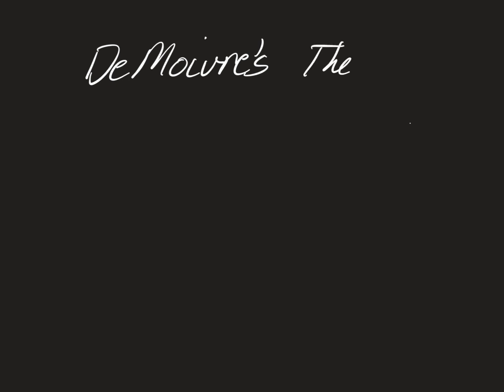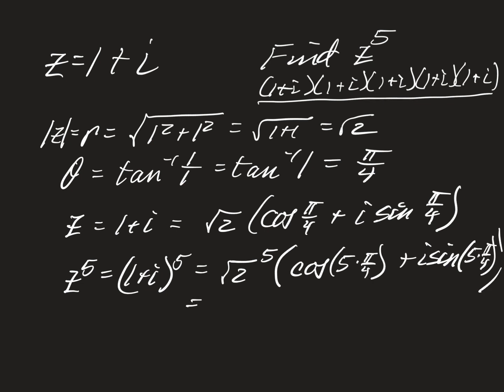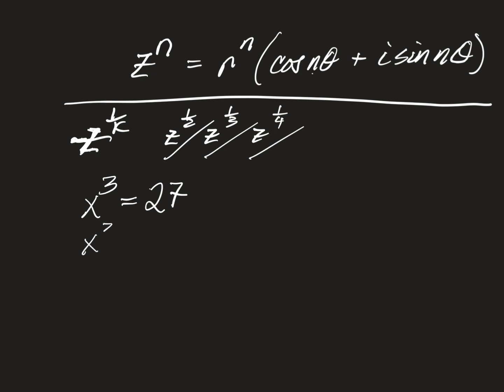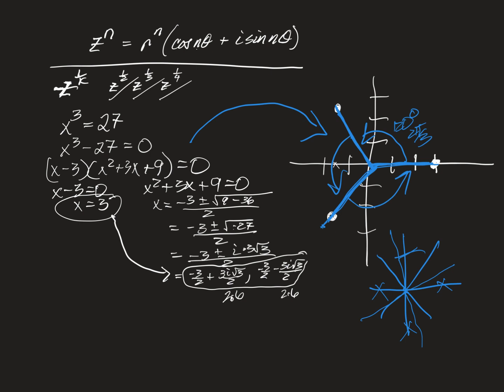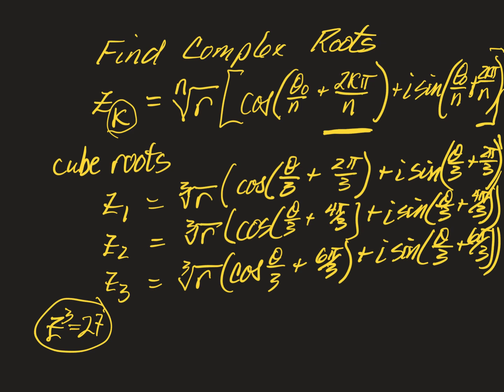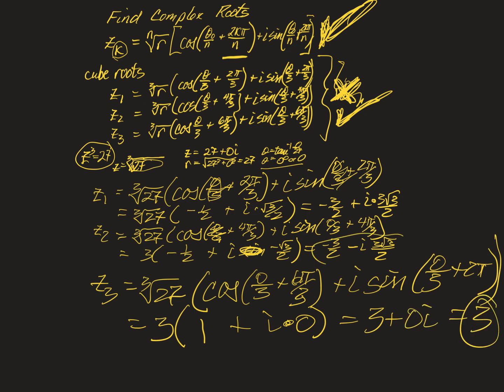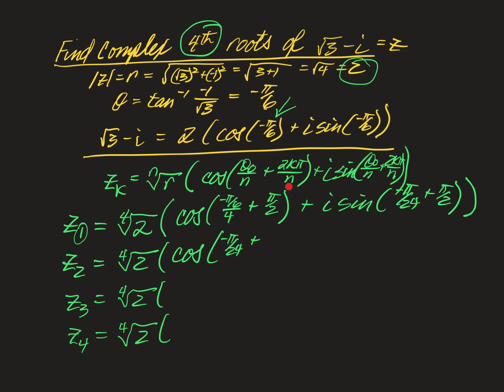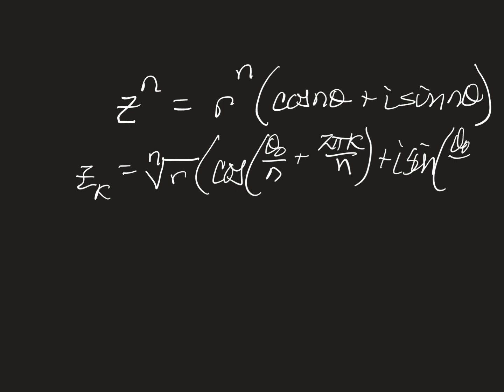4.12 DeMoivre’s Theorem